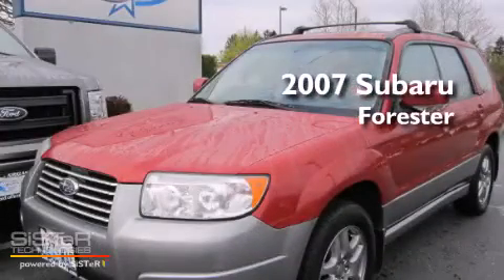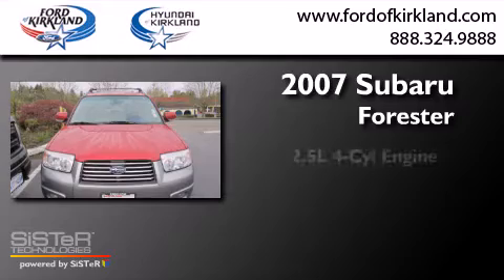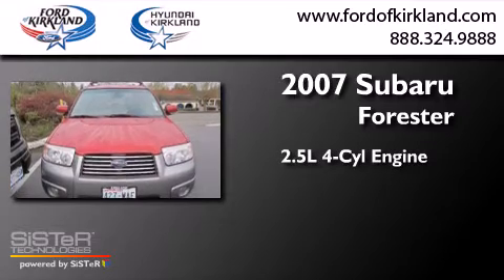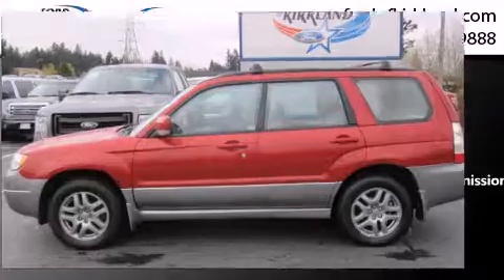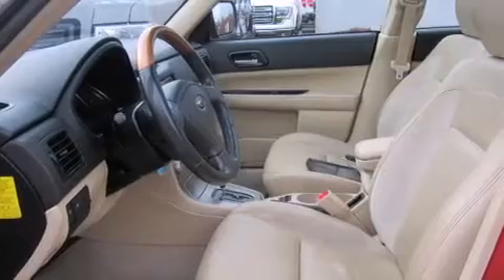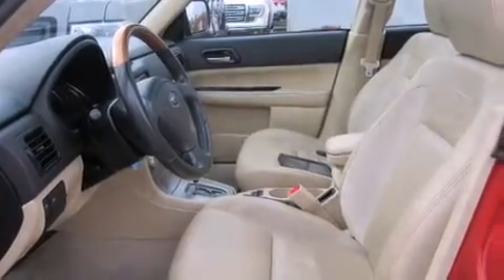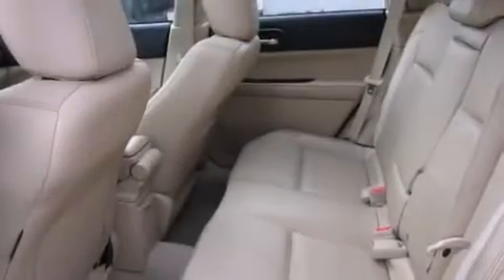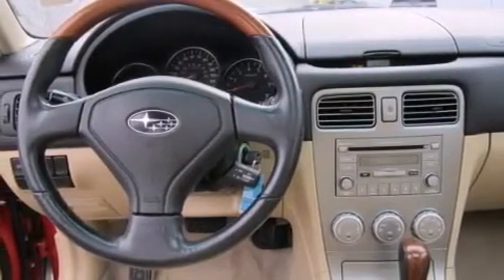Preowned 2007 Subaru Forester Kirkland WA 98034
We have been honored to serve the Kirkland WA area , we promise that your experience at our dealership will exceed your expectations ! Year : 2007 Make : Subaru Model : Forester Engine : 2.5L 4Cyl Trans . : 4 Spd Automatic Exterior : Garnet Red Pearl Miles : 70,628 Interior : Beige Stock : 052698A Ford and Hyundai of Kirkland 124th Ave NE Kirkland , WA 98034